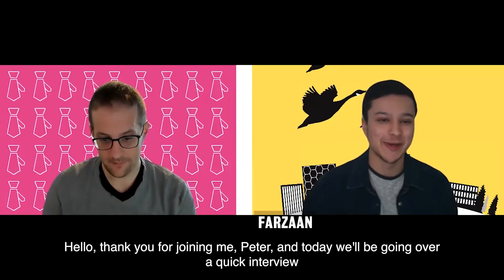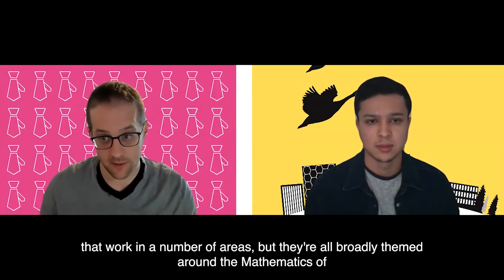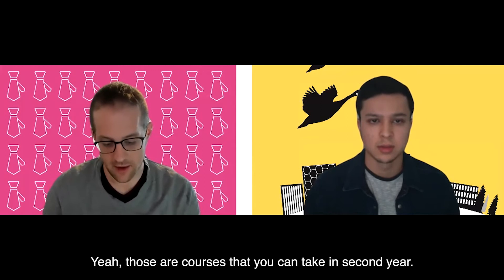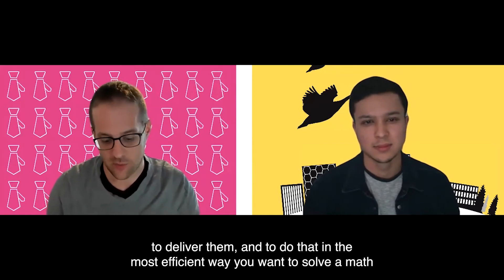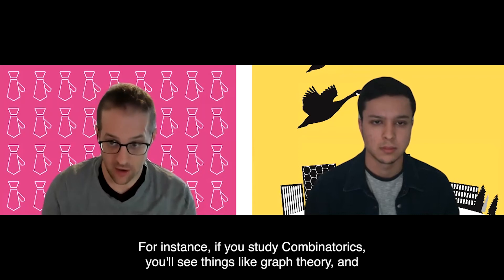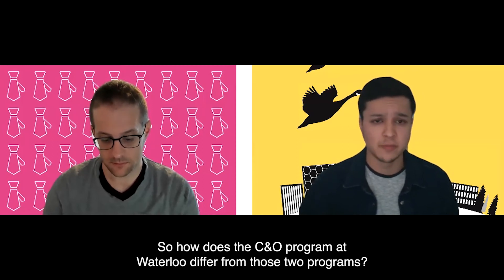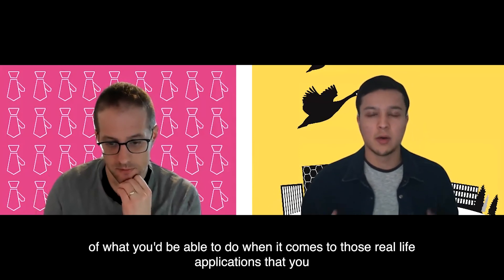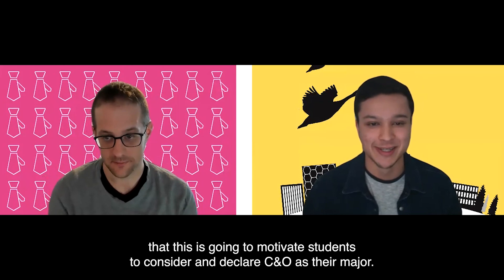Declare your major: Combinatorics and Optimization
Interested in combinatorics and optimization? This video provides helpful information for new students looking to make combinatorics and optimization part of their academic plan. Throughout the interviews, you will learn: what the major is, anecdotes about the best part of the major, related career options, and what sets this major apart from other majors.